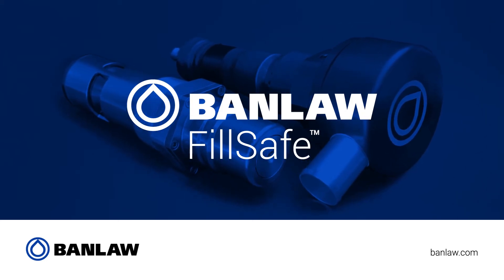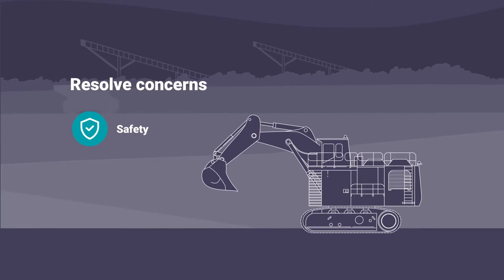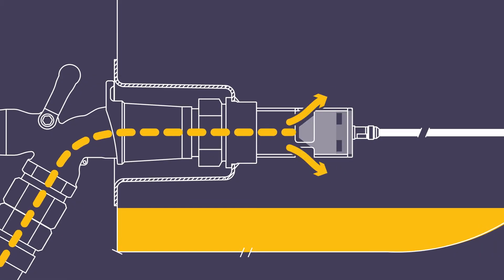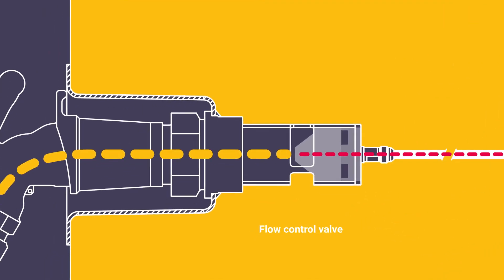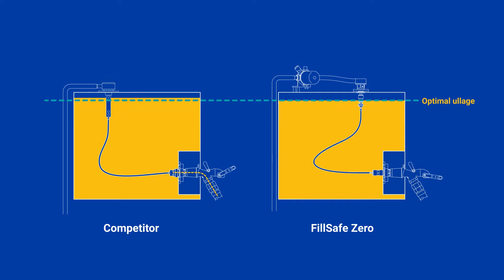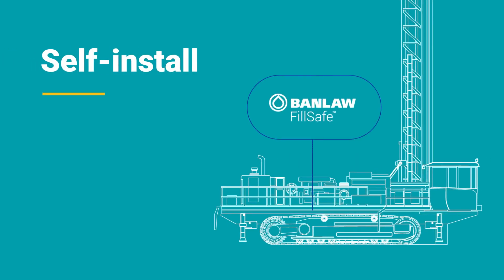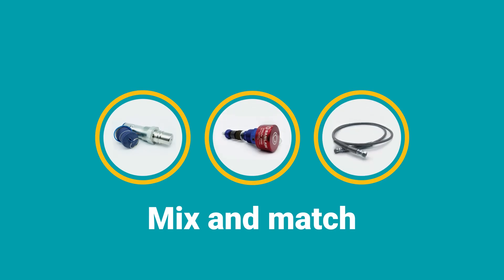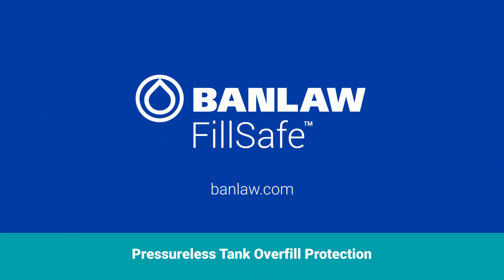FillSafe Zero - Safe, fast, reliable filling, with zero pressure build-up in the tank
Our mechanical overfill protection system benefits mining, construction and railway operations that need to fill storage tanks and refuel diesel-powered machines. FillSafe Zero helps avoid equipment damage and maintenance costs from inaccurate filling while increasing fueling efficiency and site safety.

Banlaw FillSafe Zero Animated Video US